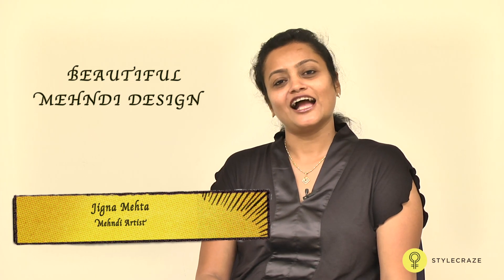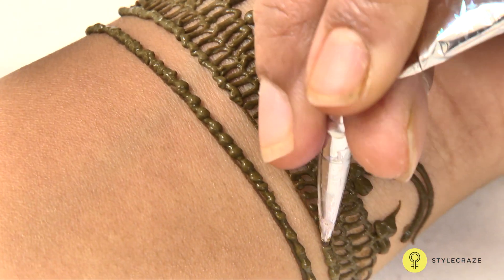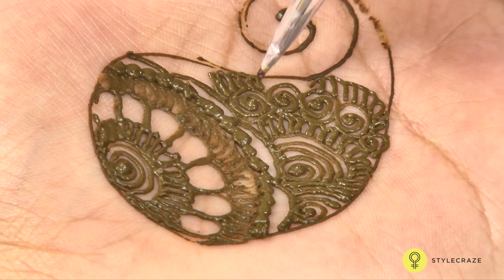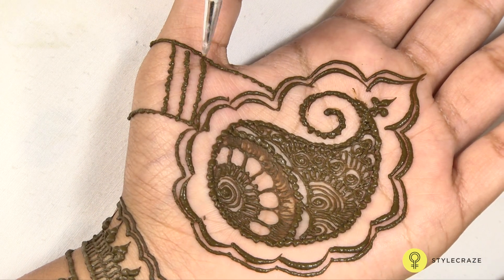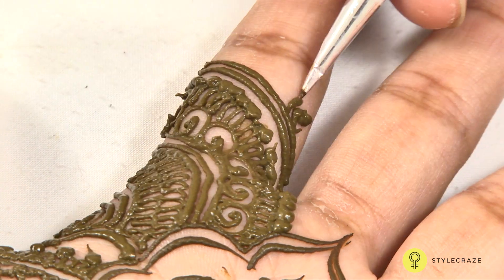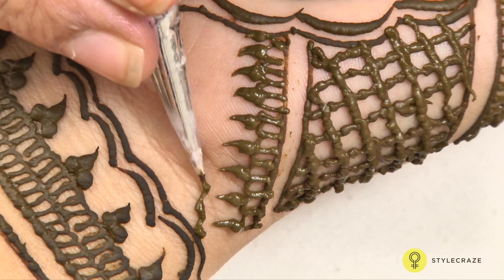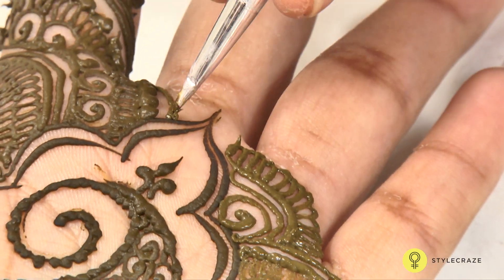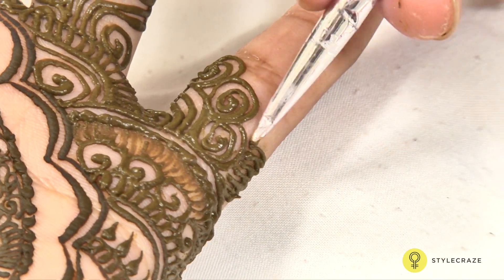Easy Mango Style Mehndi Design For Hand On Karva Chauth | Stylecraze